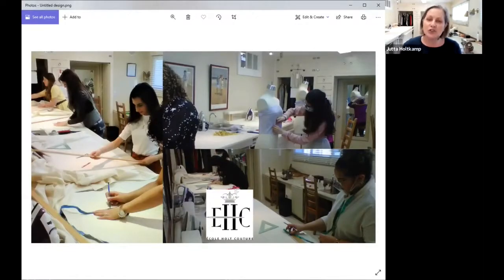EHC Pattern Drafting - What it is, how we teach it, why we teach it this way.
Pattern Drafting is a skill in huge demand in the fashion industry, and Ecole Holt Couture teaches pattern drafting in the traditional 'hand drawn' way as distinct from CAD, computer assisted drafting. We also teach draping and modelling as an aid to pattern drafting. EHC teaches pattern drafting as an integrated part of the whole curriculum for Dressmaking, Couture and Tailoring. We believe that pattern drafting cannot be separated from the designing, construction methods or detailing of any garment, and especially for custom or bespoke garments. A practitioner who doesn't fully understand pattern drafting doesn't fully appreciate the interconnections between the design, the numerous construction methods, sewing techniques, or even the chain of processes involved in professional dressmaking, couture and tailoring. At EHC we use different means to help students learn pattern drafting, and we strive to make sure all students fully comprehend all the curriculum by the time they have achieved their Certificate and Diploma awards. If pattern drafting were an easy skill to learn, then many more designers, dressmakers, couturiers and tailors would be doing it than actually are able to. To be clear, pattern drafting is a highly specialized skill that commands high rewards.